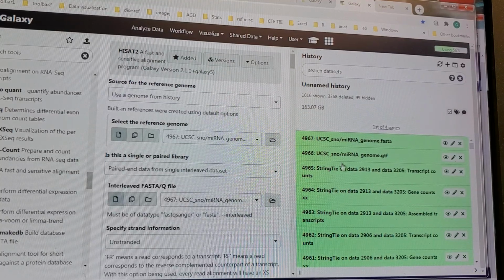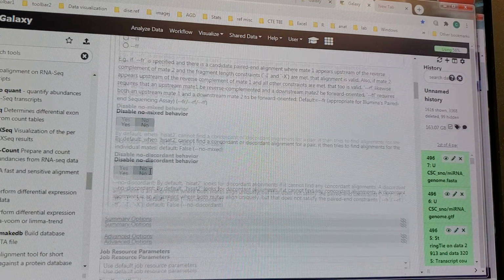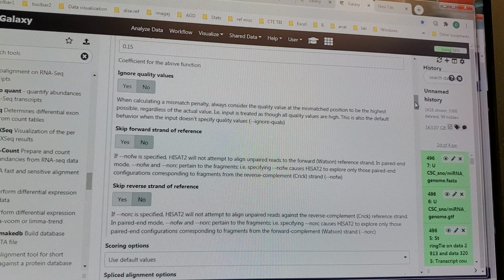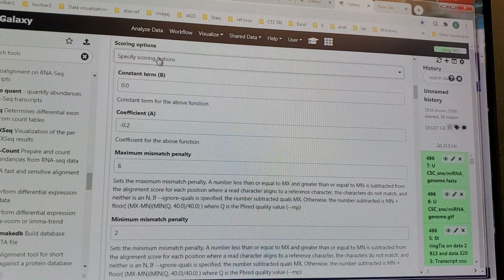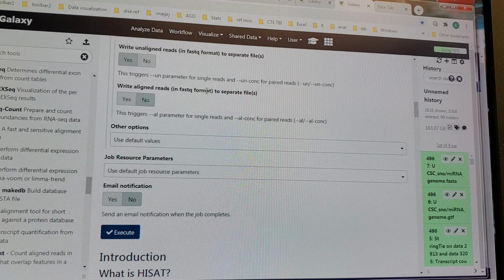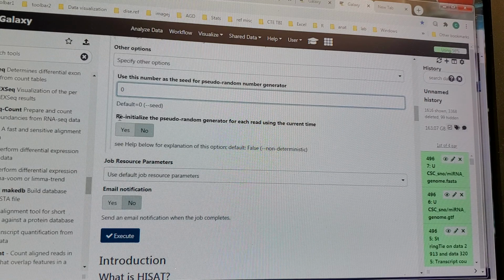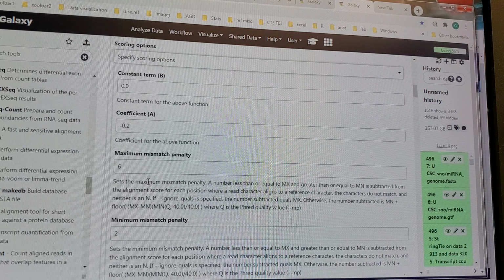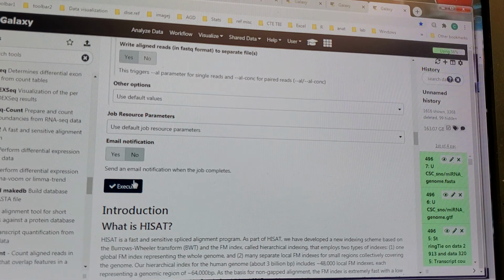Step 2, alignment